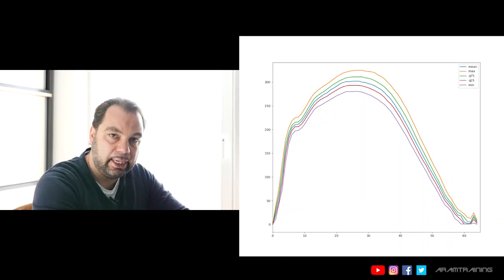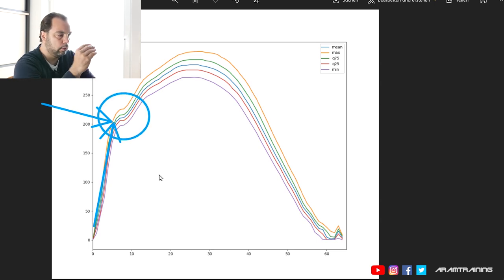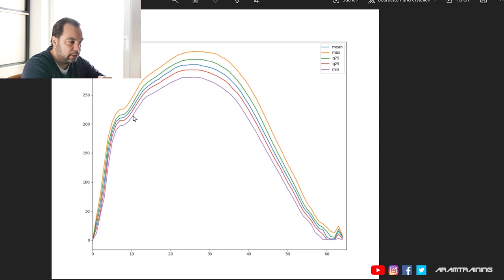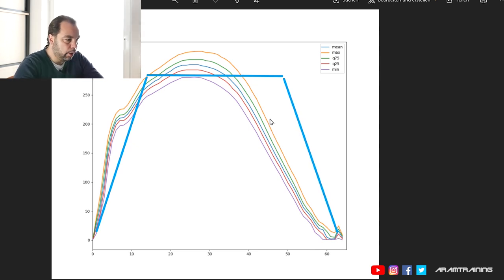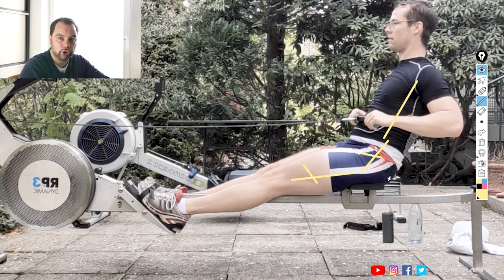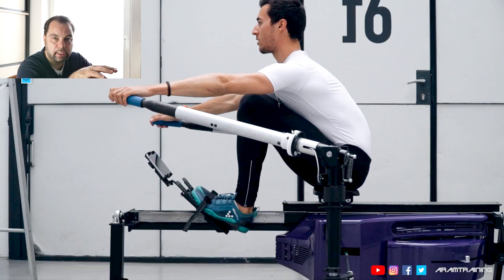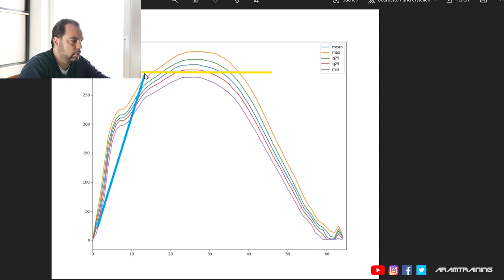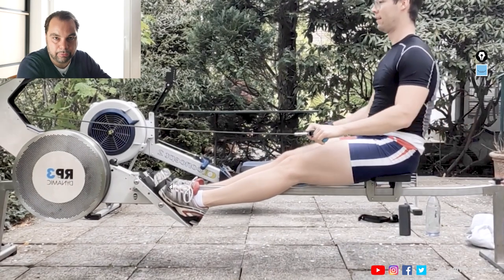indoorrowing analysis: How the most common technique issues show up in force curves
Florian sent me his footage from Switzerland, and asked me for a review. Like many rowers, he as well is too aggressive with his legs at the catch, and he loses connection half way through the drive. Here is why and how to solve this...

Music: Me and you by Oliver Michael & Mermaid by Skygaze

Pull Car Image (Open Source)